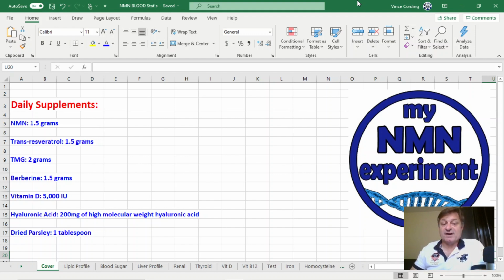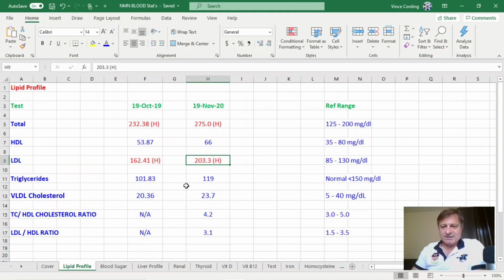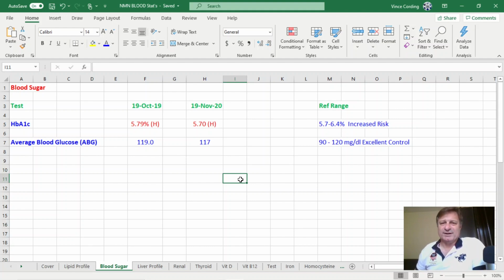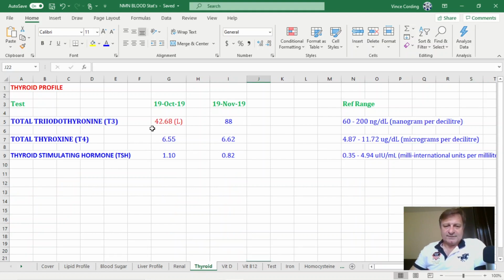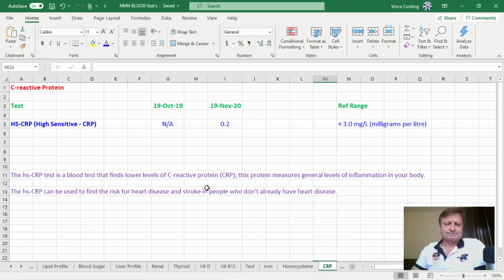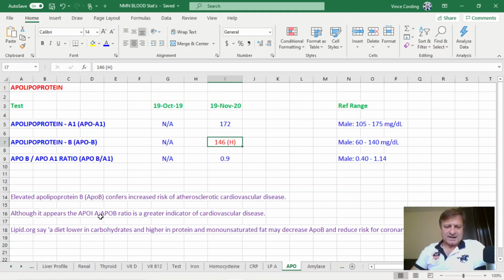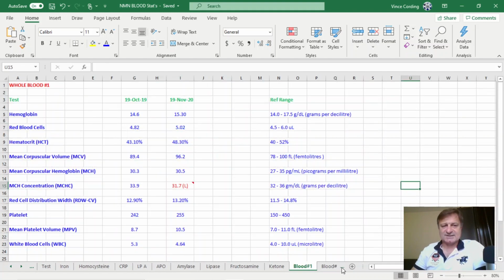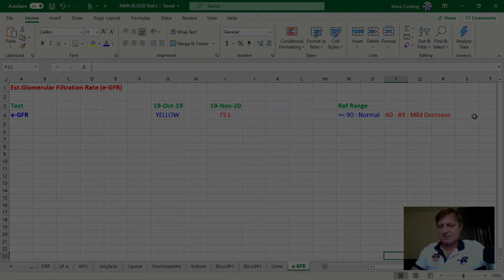1.5 Grams of NMN a Day: Blood Test Results - November 2020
My last blood test was a year ago, far too long, this one was taken in November 2020 and I compare the results to those of October 2019.

I hope you enjoy my content and find it interesting or informative, hopefully both; if so please consider supporting the channel by signing up to:

NAD or Nicotinamide Adenine Dinucleotide to give it its full name is found in virtually all our living cells, NAD+ is essential for sustaining life. NAD levels decline drastically with age, creating an energy deficit that decreases the body’s ability to retain youthful functions. NAD is biologically unstable, which makes it unsuitable for oral supplementation. Fortunately, it is easy to restore your cellular NAD levels using NMN (Nicotinamide Mononucleotide) or NR (Nicotinamide Riboside), which converts to NAD when it is in the cell. To give you an idea how NAD+ declines with age; biological studies have shown that by age 50 a typical person may have only half the NAD+ they did in youth, by age 80, NAD+ (Nicotinamide Adenine Dinucleotide) levels drop to between 1% to 10% of those expressed in youth. A fascinating aspect of NAD+ is its dual role in protecting against factors that age us. This includes mitigating chemical stress, inflammation, DNA damage, and failing mitochondria, all conditions associated with aging. In other words, while a decline in NAD+ levels may negatively influence lifespan and Healthspan (health-span), so restoring NAD+ is increasingly being viewed as a scientific cutting-edge tool to promote longevity and a way to combat the diseases of aging too.
A rigorous scientific review of NAD+ reveals that its longevity benefits arise from eight different, but interrelated, functions. In 2013 a scientific study; 2-year old mice were tested for muscle wastage, insulin resistance and inflammation, all are, on humans used as indicators of the aging process, they were then given NMN (Nicotinamide Mononucleotide) for 1 week. In all cases, after only 1 week the 2-year old mice were reflecting the expected findings of 6-month old mice in the areas of muscle wastage, insulin resistance and inflammation. In human terms that would be comparable to a 75-year old having the results you would expect from a 25-year old. In a later methodical study, in 2018, again on mice, Dr. David Sinclair’s team at the Harvard Medical School found that the aging of blood vessels had been reversed.  The science showed that mice that were given NMN (Nicotinamide Mononucleotide) had restored blood vessel growth and had increased muscle endurance by up to 80%.
NMN is the pre-cursor to NAD+ (Nicotinamide Adenine Dinucleotide), so what you may say? NAD+ is used to power out metabolism, at the simplest level, it turns our food into energy. By increasing NAD through NMN or NR (Nicotinamide Riboside) we can kick start those genes again and get them to slow down the aging process; maybe even reverse it.
Supplementation with NMN (Nicotinamide Mononucleotide) and NR (Nicotinamide Riboside) has been shown to slow cellular aging in mice and improve many metabolic defects common to degenerative processes, including muscle wastage, insulin resistance and inflammation. Nicotinamide mononucleotide ("NMN", "NAMN", and "β-NMN") is a nucleotide derived from ribose and nicotinamide. Like nicotinamide riboside, NMN is a derivative of niacin and humans have enzymes that can use NMN to generate nicotinamide adenine dinucleotide (NADH). In mice, NMN enters cells via the small intestines within 10 minutes converting to NAD+ through the Slc12a8 NMN transporter. Because NADH is a cofactor for processes inside mitochondria, for sirtuins, and for PARP, NMN has been studied in animal models as a potential neuroprotective and anti-aging agent. Doses of up to 500 mg was shown safe in men in a recent scientific human study at the Keio University School of Medicine, Japan. Multiple long-term scientific human studies are underway. Supplementing with NMN may prevent the diseases of aging. An aging-associated disease is a disease that is most often seen with increasing frequency with increasing senescence. Essentially, aging-associated diseases are complications arising from senescence.